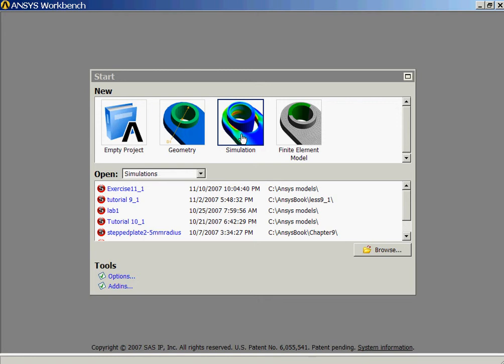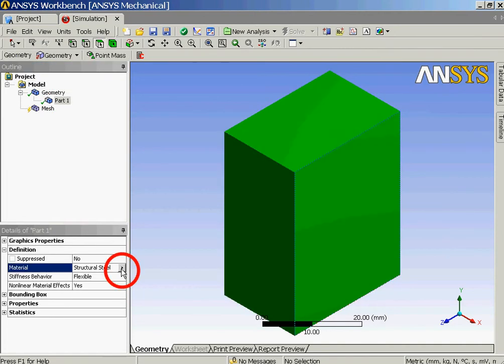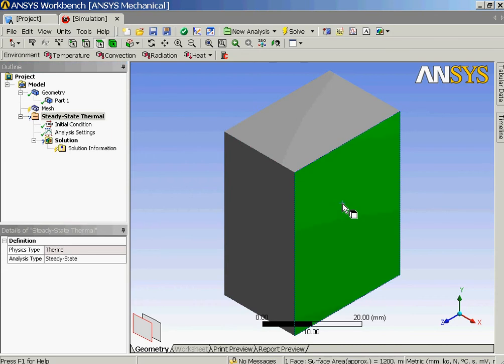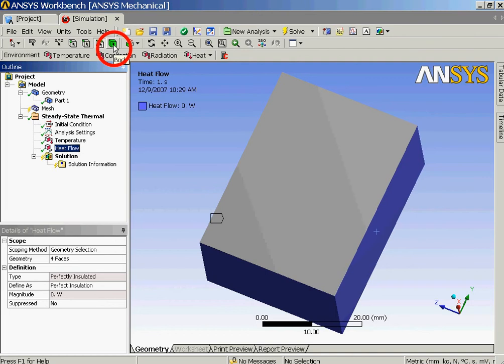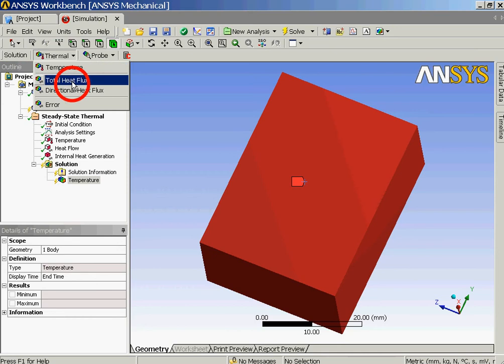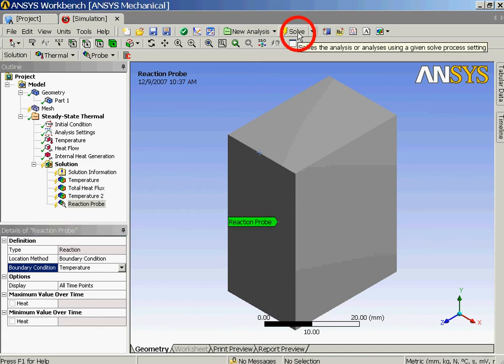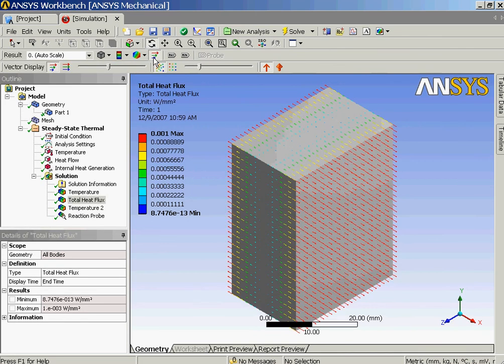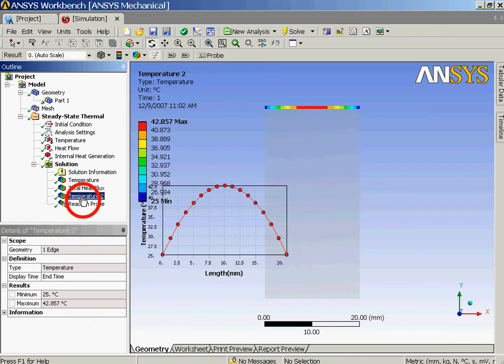tutorial 13 1 - ANSYS Workbench